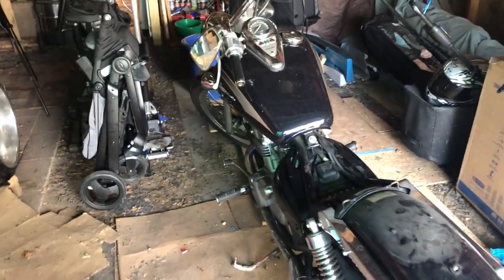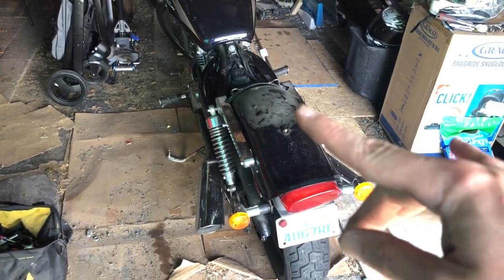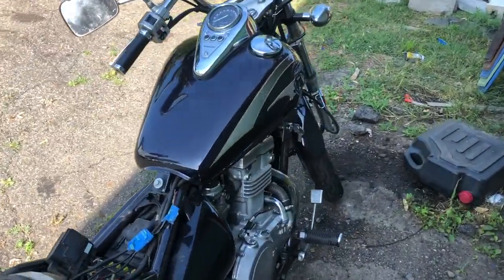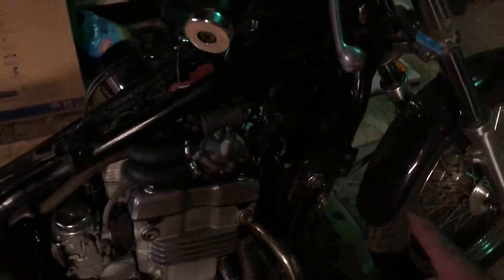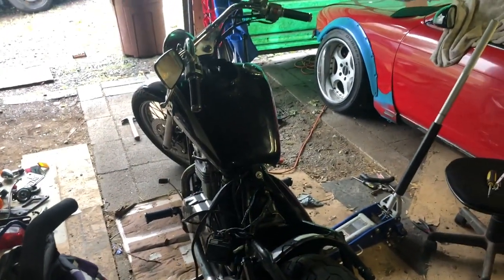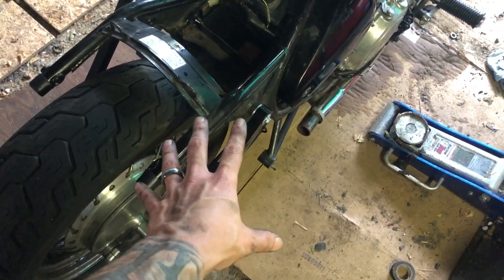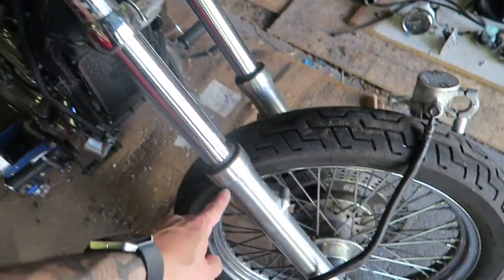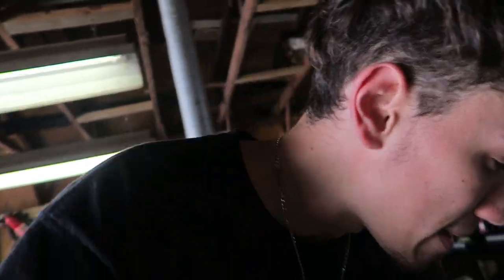NEW BOBBER BUILD!!!!!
Today we got something new!!!

Our first motorcycle too the channel! Our 2003 Kawasaki Vulcan! Very excited for this build!! Thank you for all your support!